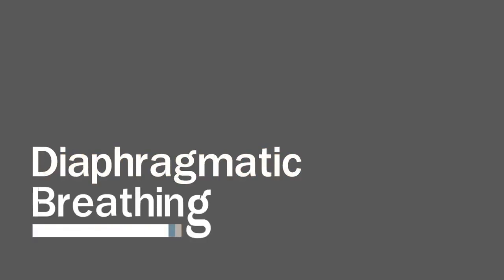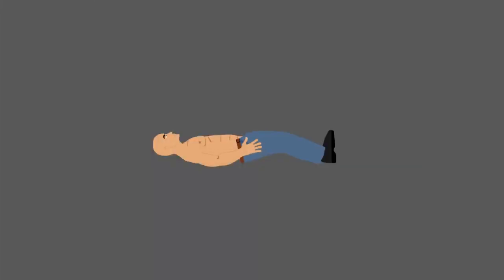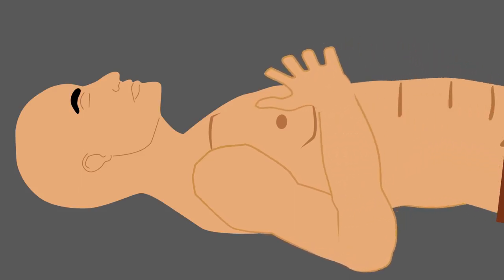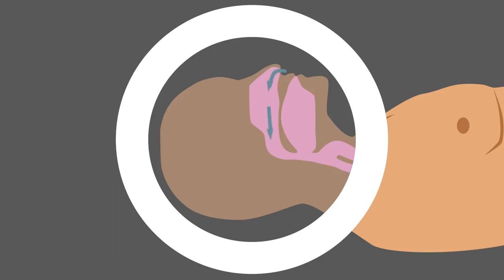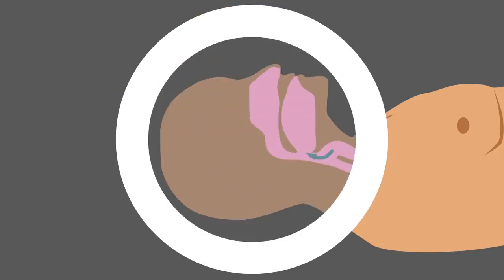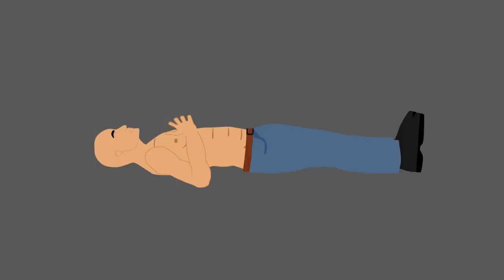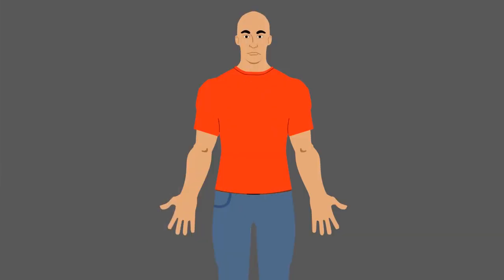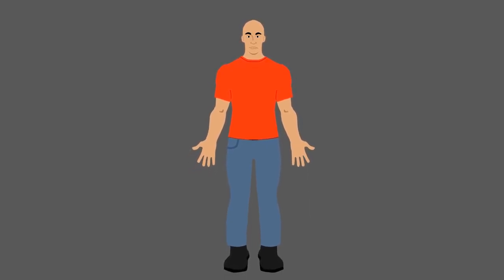Respiração diafragmática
1- escolha uma posição que seja confortável para você: sentado com a coluna ereta ou deitado;
2- coloque a mão sobre o abdômen, entre o umbigo e o esterno, para sentir a movimentação abdominal durante a respiração;
3 inspire pelo nariz contando até quatro. Sinta o ar encher os pulmões e o abdômen subir;
4 segure o ar dentro dos pulmões por dois tempos;
5 expire pela boca, esvaziando os pulmões e a barriga, contando até quatro novamente;
6 repita o processo duas ou três vezes, depois continue respirando pelo abdômen sem contar tempos.

Durante esse processo, é importante ficar atento ao peito e aos ombros. Se o tórax se elevar ou os ombros forem em direção à cabeça, mesmo que haja movimentação da barriga, outros músculos estão sendo utilizados na respiração. Corrija as falhas, uma vez que a ideia é que a respiração seja feita unicamente a partir dos movimentos do diafragma.